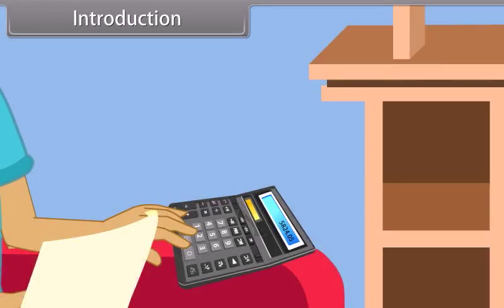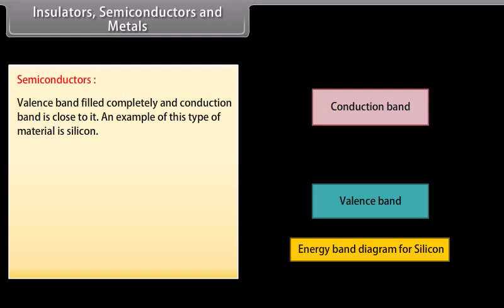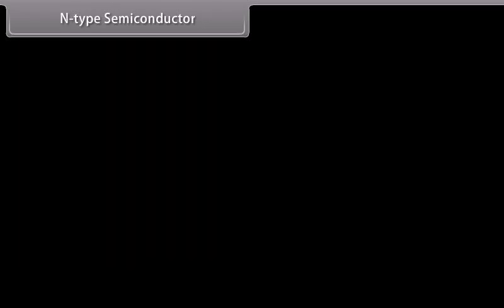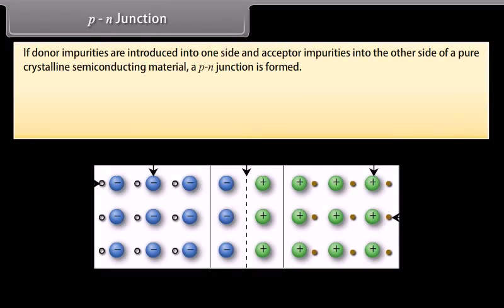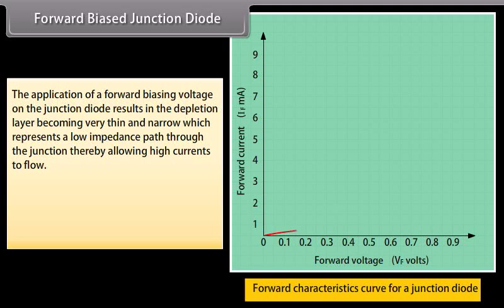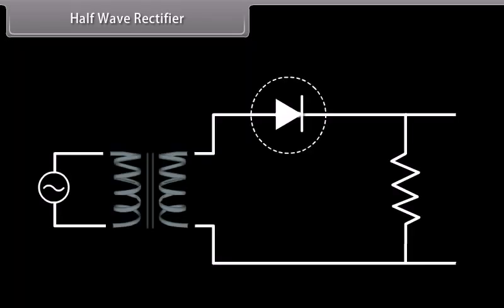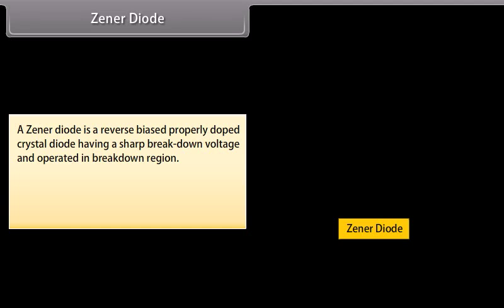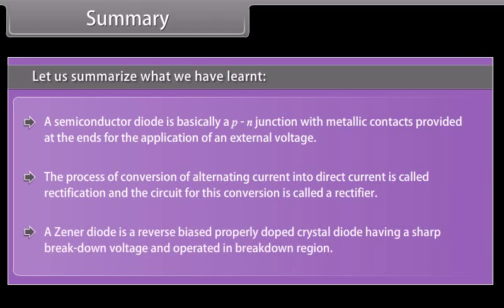Electron Behavior in Semiconductors Demystified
This video lecture covers the fundamentals of Semiconductor Electronics I, including the basic principles of semiconductor materials, their properties, and applications. It provides a comprehensive introduction to the subject, exploring the behavior of electrons in semiconductors, types of semiconductors, and their uses in modern electronic devices. The video is designed for students and professionals looking to gain a deeper understanding of semiconductor electronics and its role in shaping the modern world of technology. By watching this video, you will gain a solid foundation in the subject and be able to apply your knowledge to real-world problems and applications. Whether you are a beginner or an experienced professional, this video is an excellent resource for learning and reviewing the concepts of Semiconductor Electronics I.